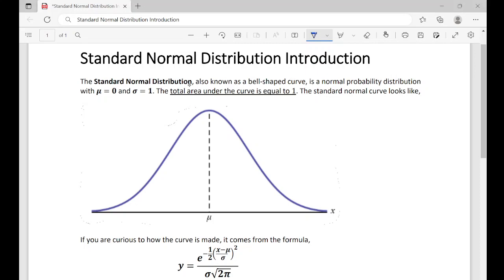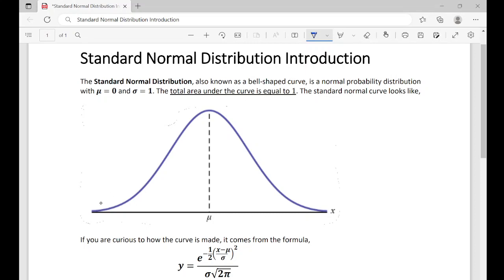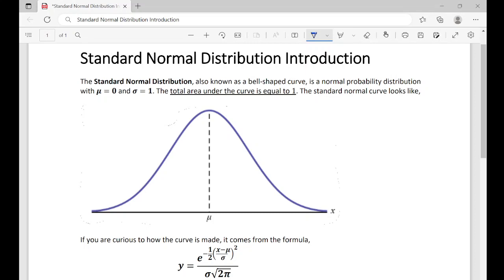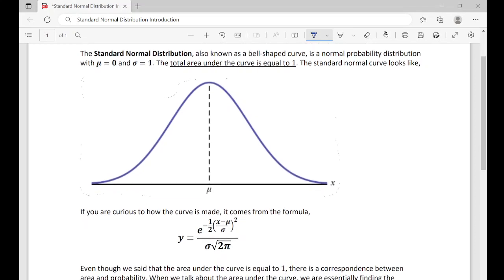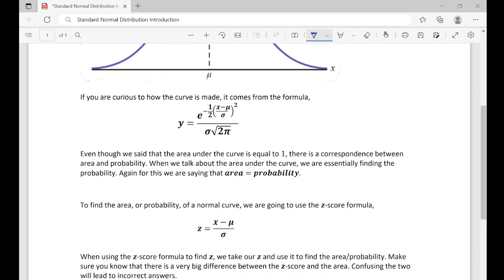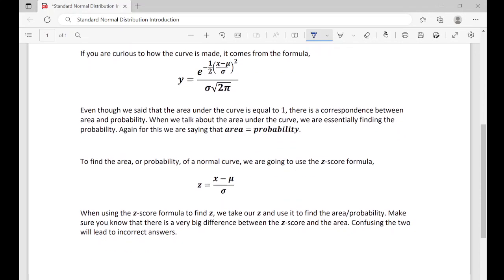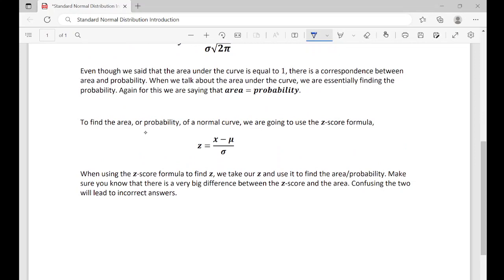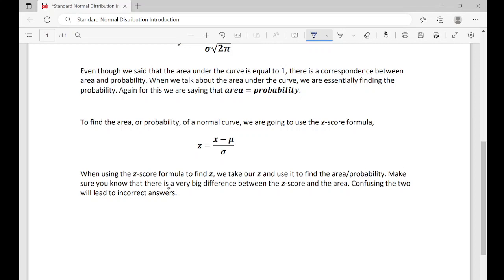Standard Normal Distribution Introduction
An overview of the Standard Normal Distribution. Along with an introduction to the z-score formula.